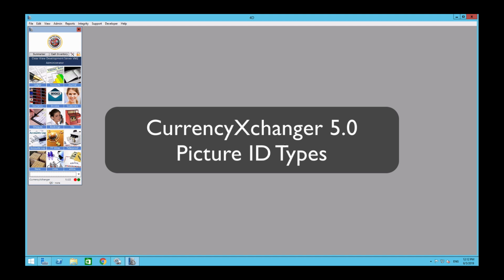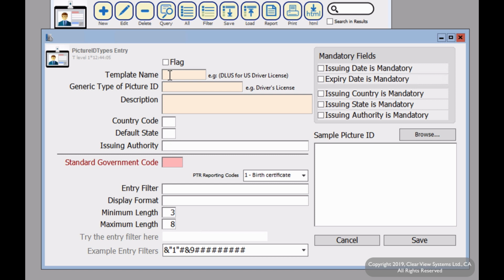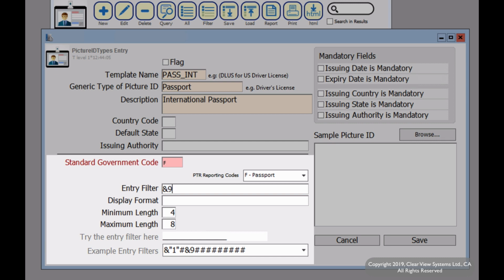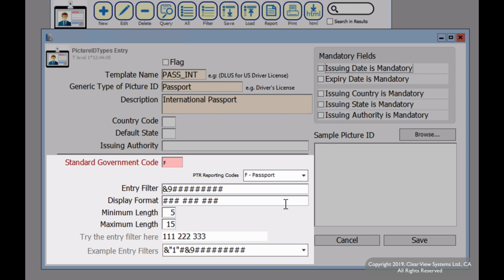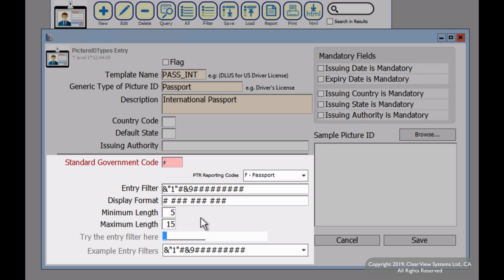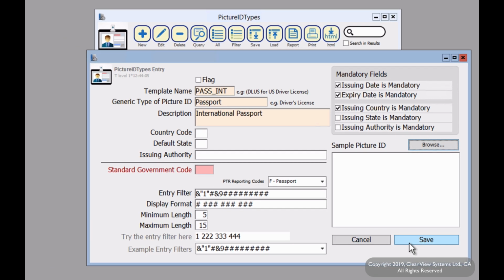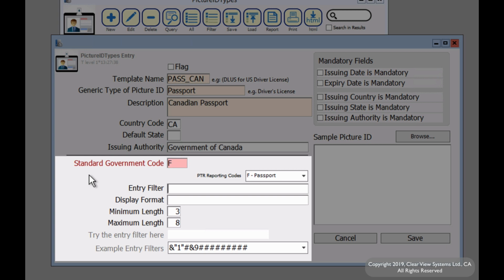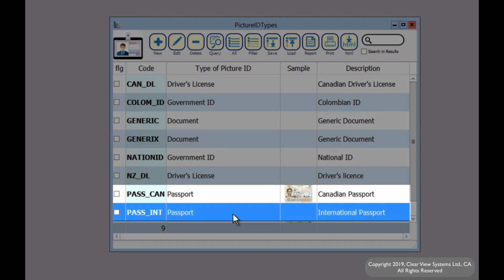How to create templates for 'Picture IDs' in CurrencyXchanger - CXR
CurrencyXchanger | Award WinningCurrency Exchange Software!
In this video, we walk you through how to create a new picture ID Type for an international passport and one for Canadian passports. This module allows the user to configure the exact number a picture ID should be and also the entry format.

Established in 2003, Clear View Systems Ltd. (CVS) develops currency exchange software for the money service industry. The company's multi-currency POS software is known for its revolutionary interface, flexibility, and ease of use. CVS has over 400 customers and sells its product in 40+ countries. The company has an A+ rating by Better Business Bureau for its adherence to BBB standards of trust